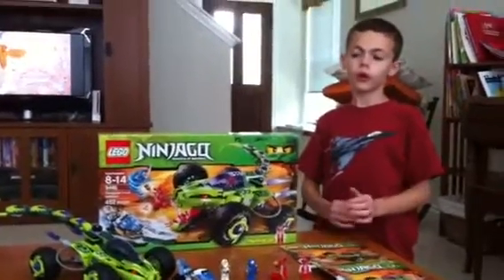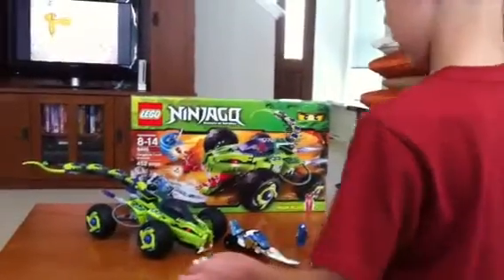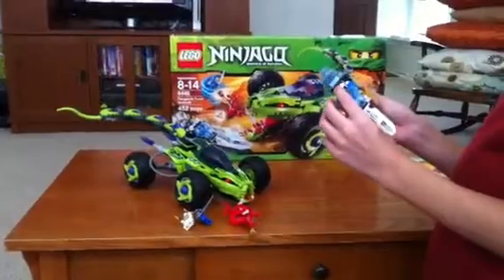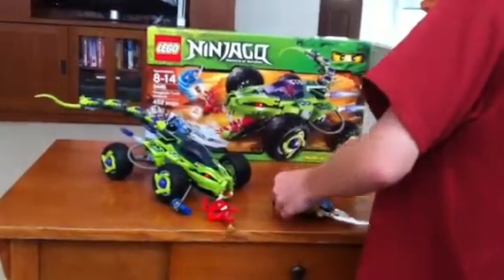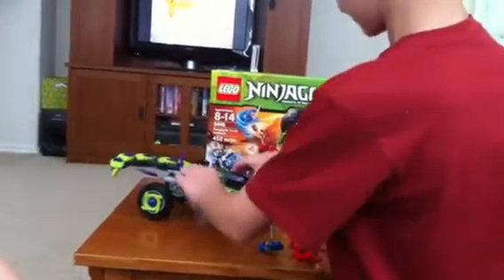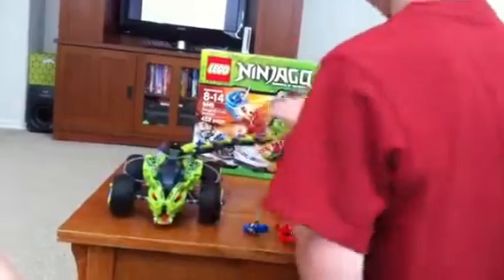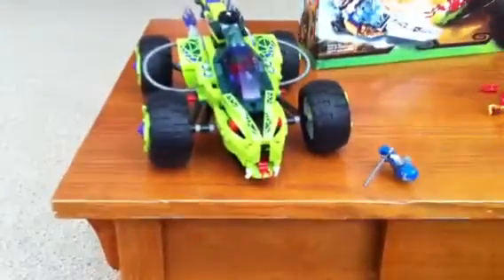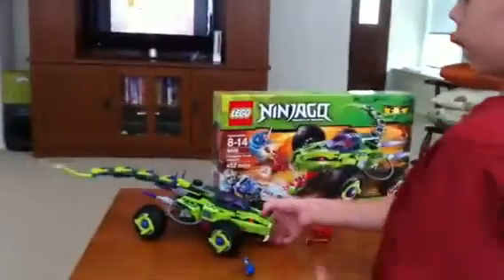Lego, Set #9445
Lego, Ninjago, set # 9445